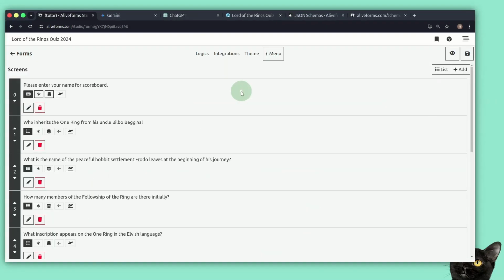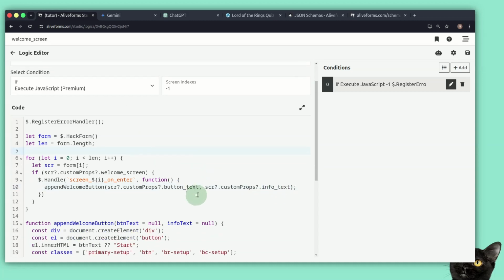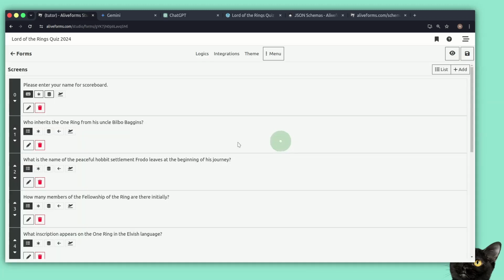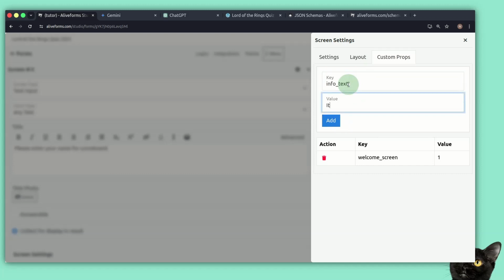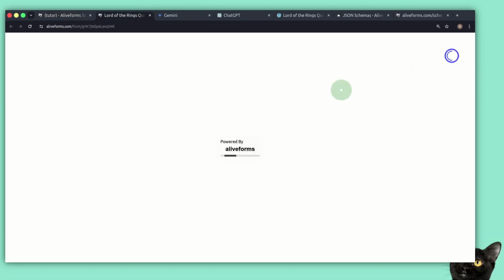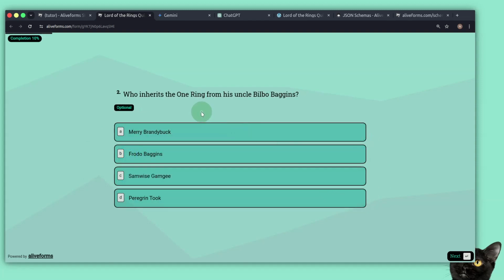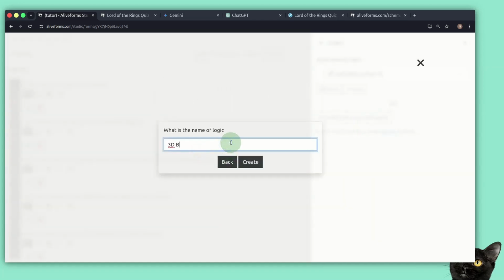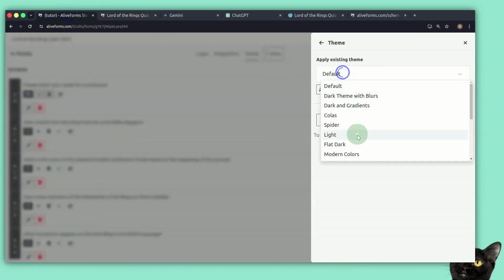(7/9) Modularity and Extensibility | Aliveforms Crash Course Series | Aliveforms Academy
Aliveforms is a powerful online tool that lets you build interactive forms, surveys, quizzes, presentations and more. In this 9 parts Crash Course Series will teach you everything you need to know to get started.

Aliveforms Crash Course Series 7: Modularity and Extensibility
In this tutorial we are going to see how we can reuse modules like logic units, themes, integrations and connections. We are also going to take a look on Custom properties and extend capabilities of Aliveforms. We are going to add custom welcome screen and also, we are going to use Vanta3D js library for animated 3D background.,

Aliveforms Crash Course Series

Aliveforms
Online form builder
Prototype builder
No-code prototyping tool
Survey creator
Quiz maker
Form builder software

User experience (UX) prototyping
Rapid prototyping
Interactive prototypes
Data collection forms
Online surveys
Online quizzes
Third-party integrations
JavaScript integration
Custom forms

Best alternative to Google Forms
Best alternative to Typeform
Best alternative to JotForm
Create forms without coding
Google Gemini
AI
Theme
How to build interactive forms with Aliveforms
Free online survey maker
Easy-to-use online quiz creator
Embed forms on your website
Google Sheets Integration
Connect Form with Google Sheet
Conditional Branching
No-code logic
Logic
JavaScript Logic
Modularity
 animated 3D background.,
Extensibility